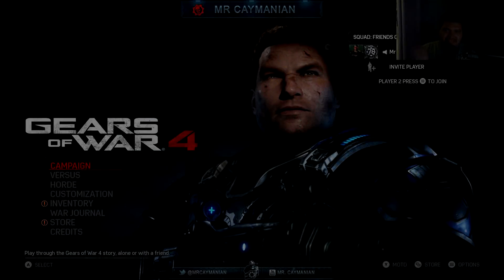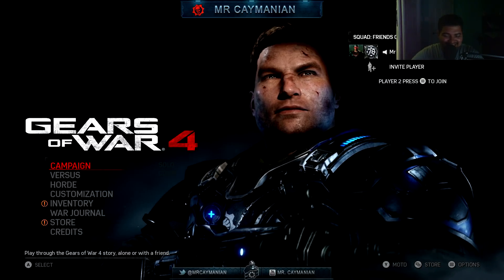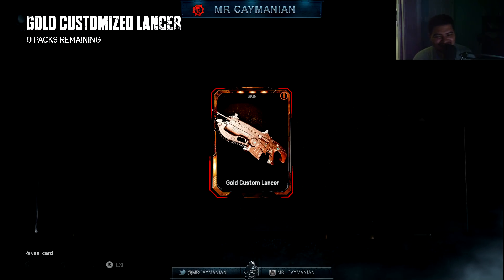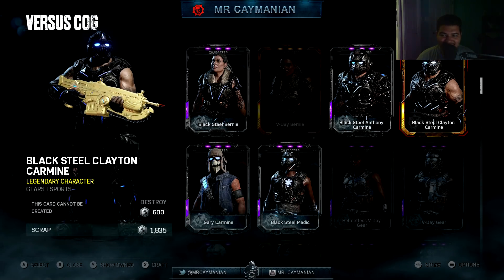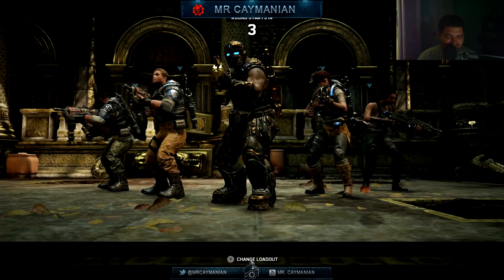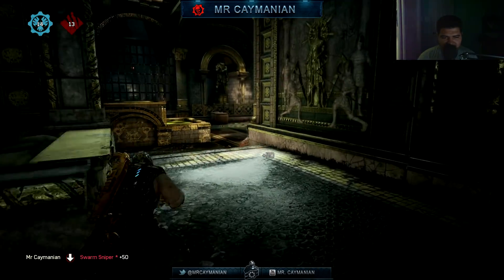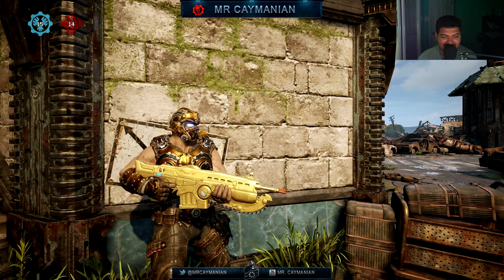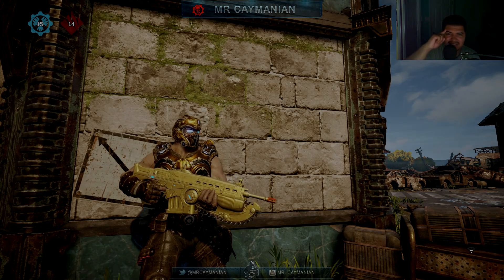GOLDEN CUSTOM LANCER WEAPON SKIN I PACK OPENING I Gears Of War 4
Hey everyone thank you for stopping by the channel!
👥SNAPCHAT I xxeric360xx
🎮XBOX l Mr Caymanian
Hope to hear from you! CAYMANIAN NATION!